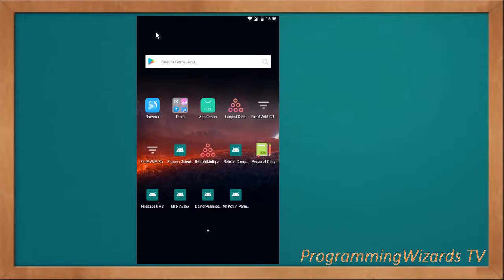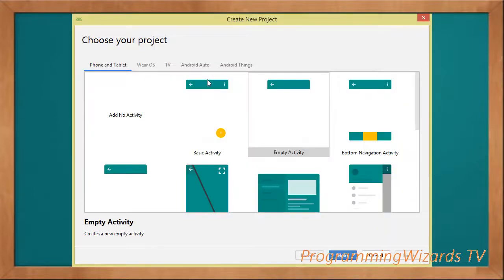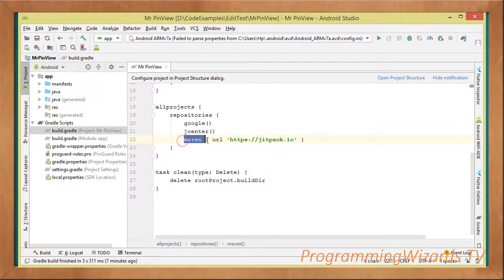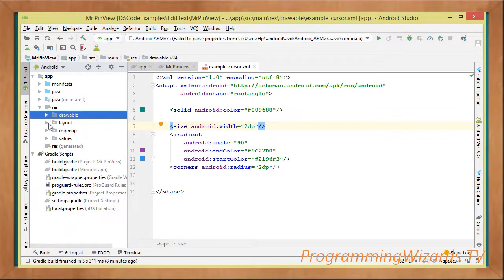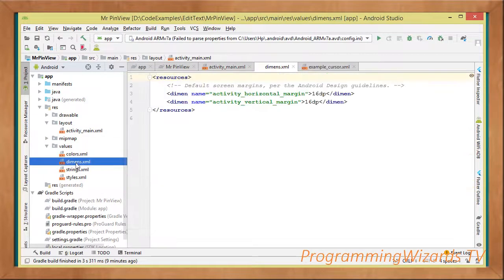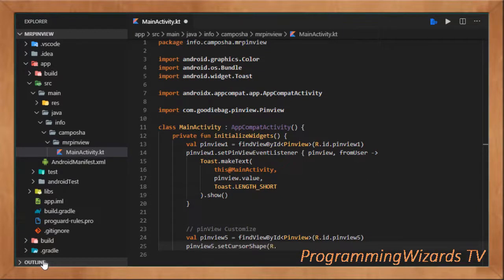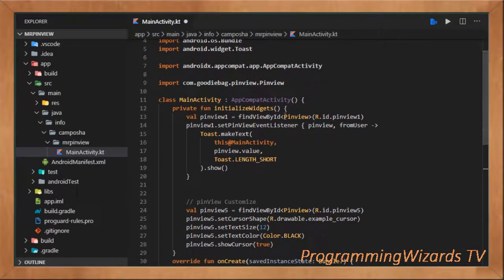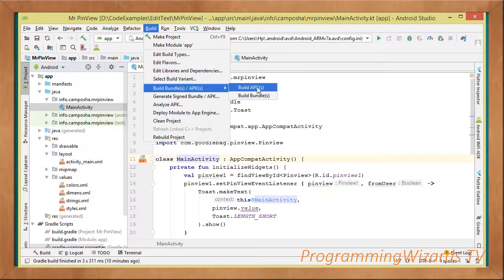Kotlin Android S2E10 : PinView - Use it for entering pins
Android Kotlin PinView example.

Let's go.